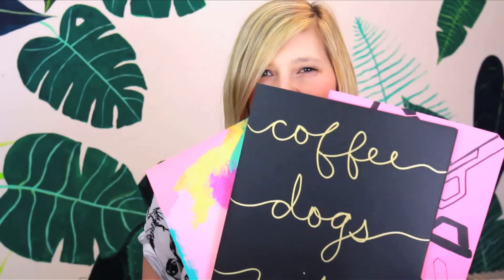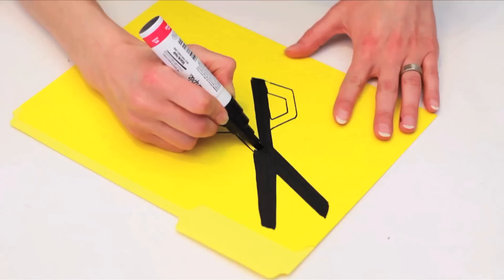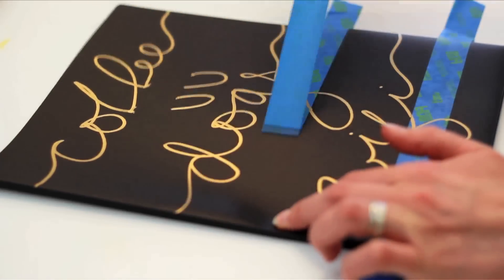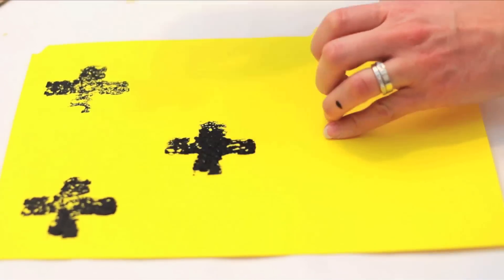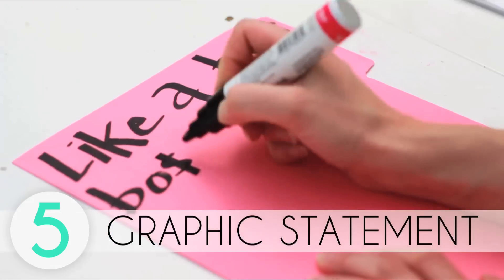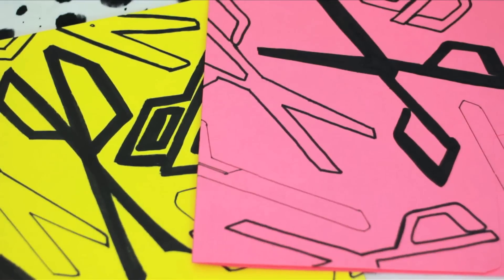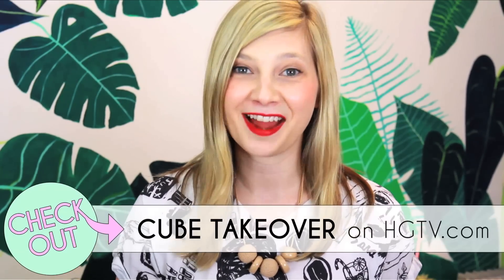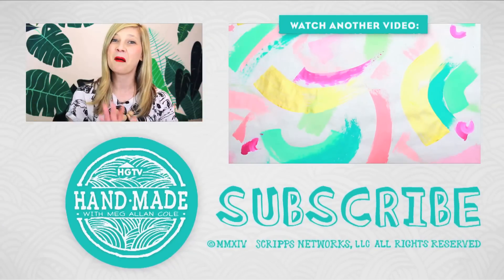DIY Art: 5 Graphic Folder Designs - HGTV Handmade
5 DIY art techniques to fill your school and office supplies with style. Graphic prints, modern abstract, and cool minimalist stamps will all make your organization game strong and cool.

Scissors by Craft Design Technology (CDT) from Paper and Light Store